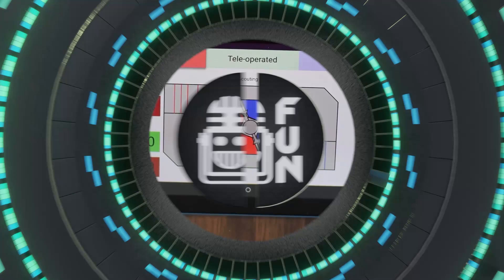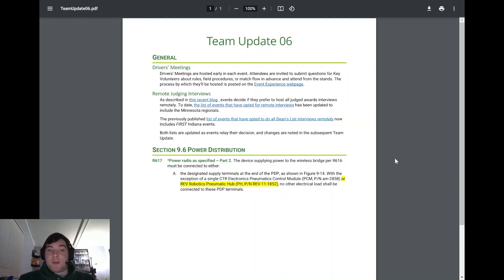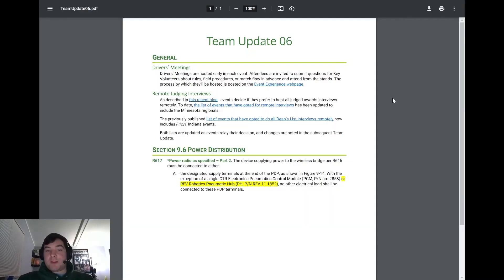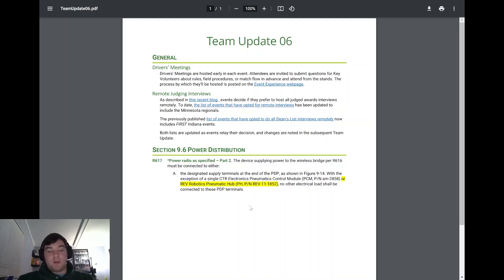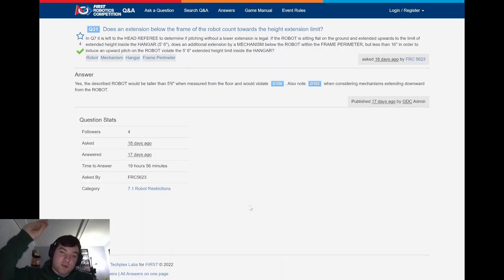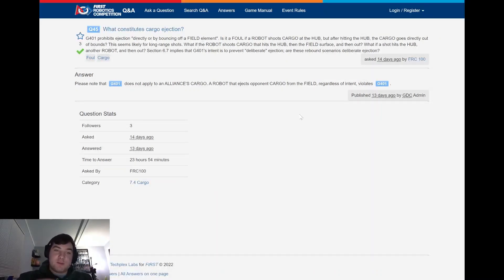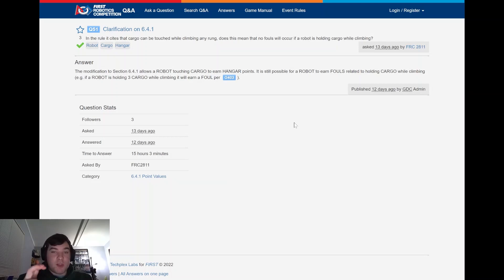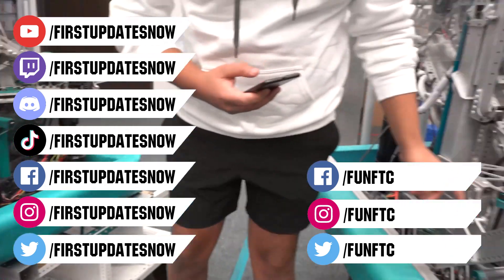Rapid React Important Official Q&A with Updates 5 & 6 Explained FRC Updates Now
Nick Jr. breaks down important Rapid React Official Q&A responses that all teams need to be aware of along with explanations of Updates 5 & 6 from the GDC on FRC Updates Now.

0:00 Intro
1:34 Update 5 Explained
1:57 Update 6 Explained
5:46 Q&A Responses Explained